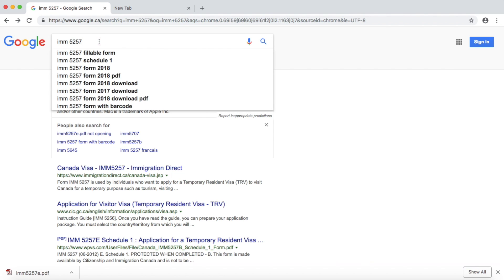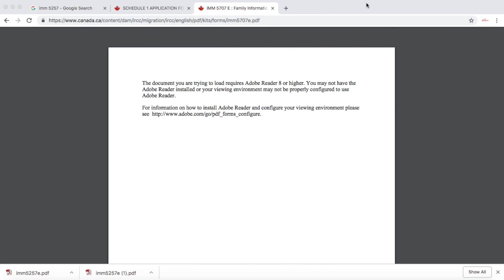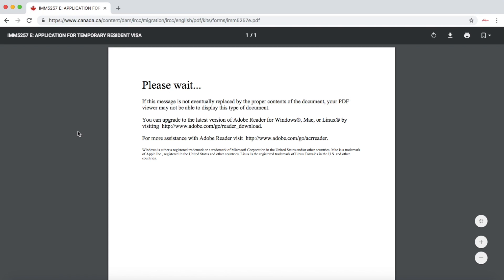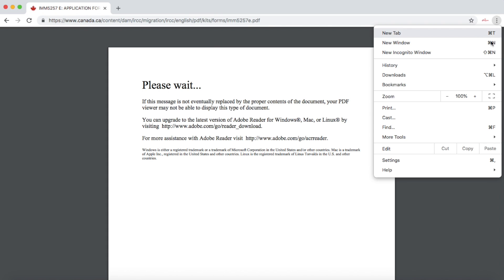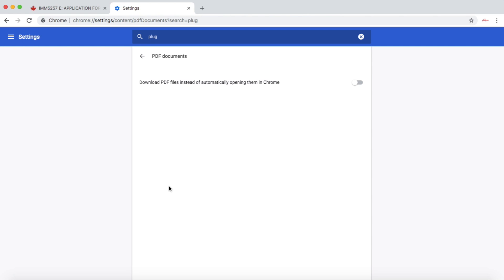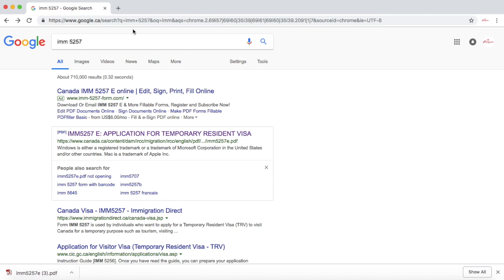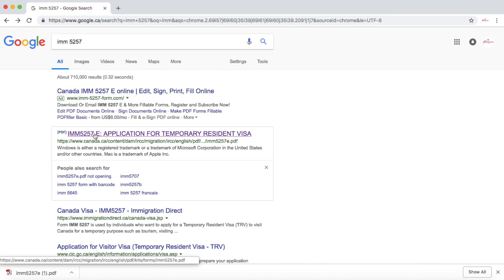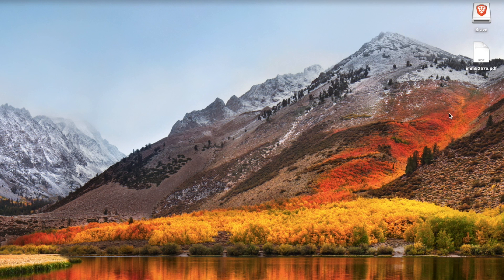How to Download IMM 5257//IMM 5707//Schedule A//IMM 0008// or any other Canadian Immigrations forms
Please refer to this video if you are getting an error in downloading forms from the CIC website. One of the common error is to upgrade Adobe Reader version. I have explain in this video how can solve this issue by changing Google chrome setting. Best way to solve this issue is to download the form in your computer/laptop and try to open it. You can try to use this tricks for any form or pdf file

How to download IMM 5257
How to download Schedule A
How to download IMM 5707
How to download IMM 0008